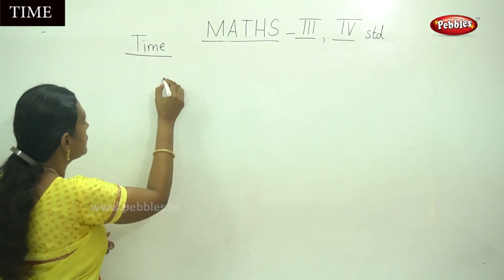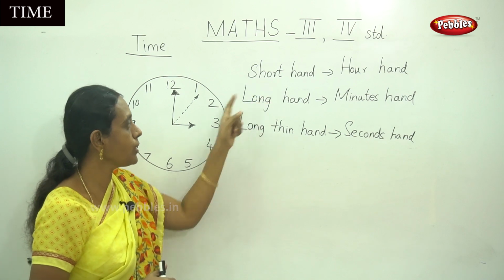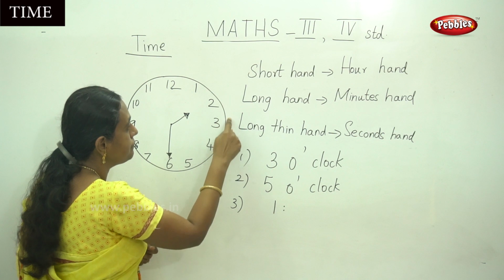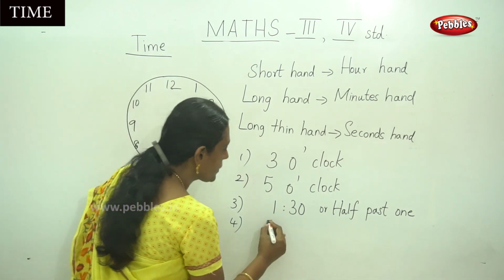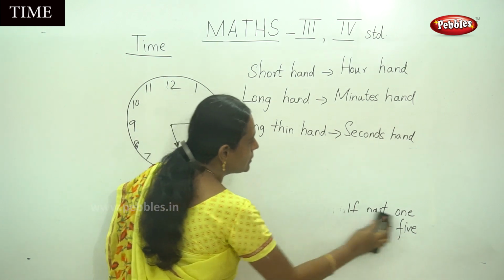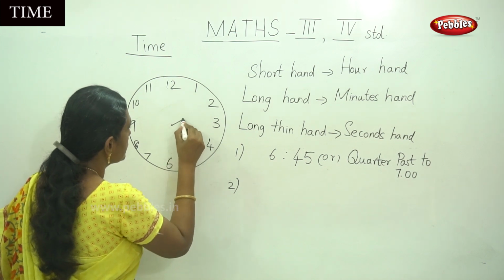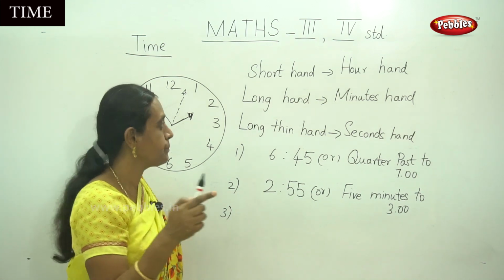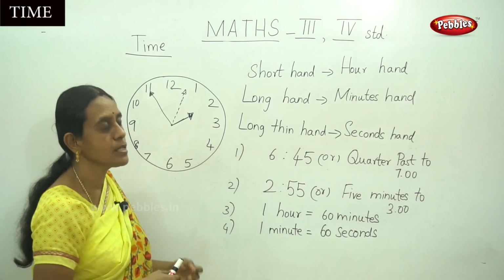3rd & 4th STD Maths | Maths Time | CBSE Syllabus Mathematics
3rd & 4th STD Maths | Maths Time | CBSE Syllabus Mathematics